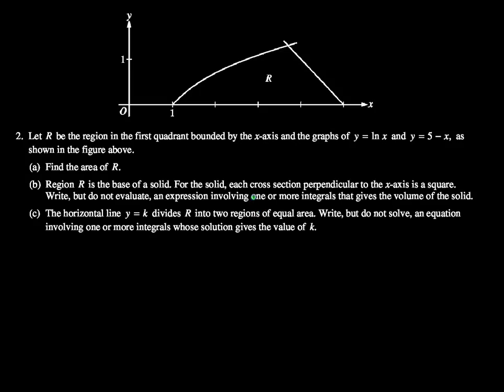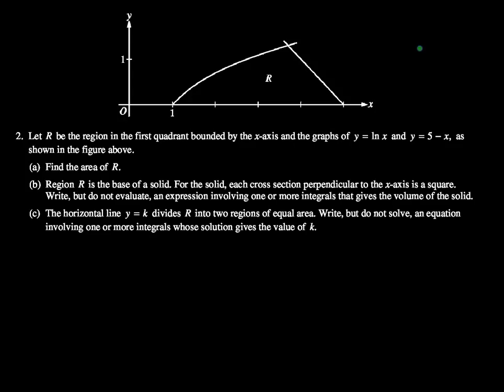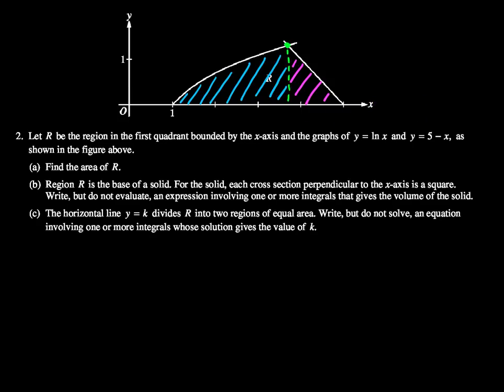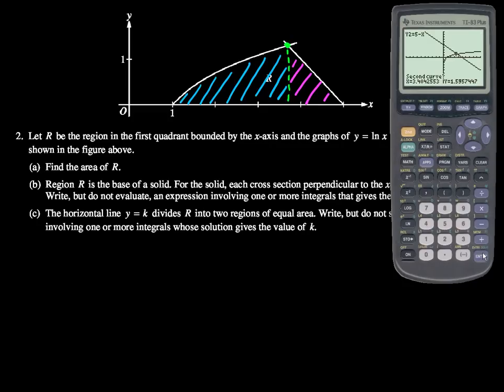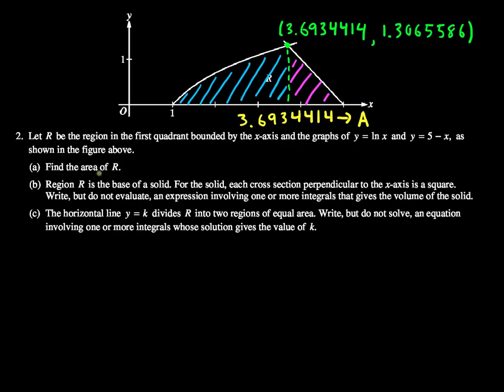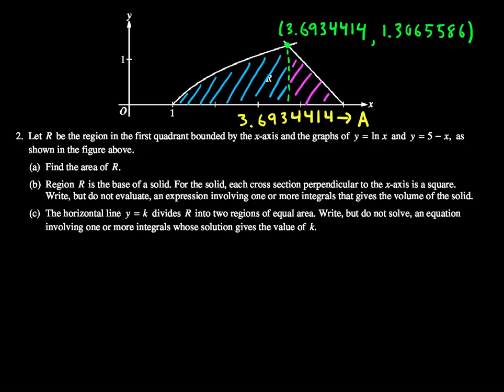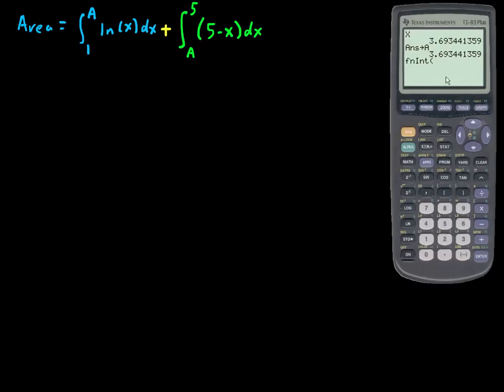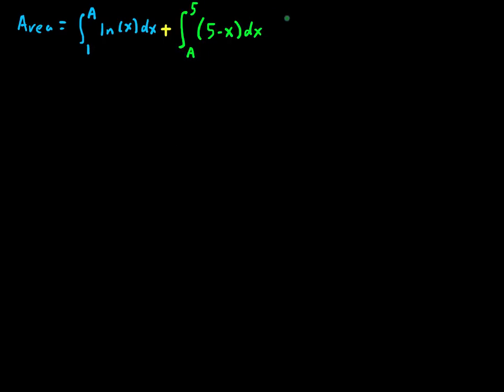2012 AP Calculus AB Free Response 2a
Solution to the 2012 AP Calculus AB Free Response question 2 part a.